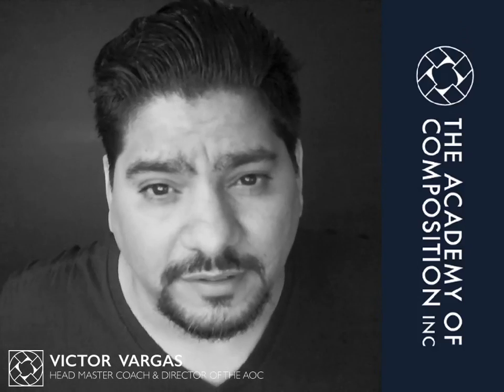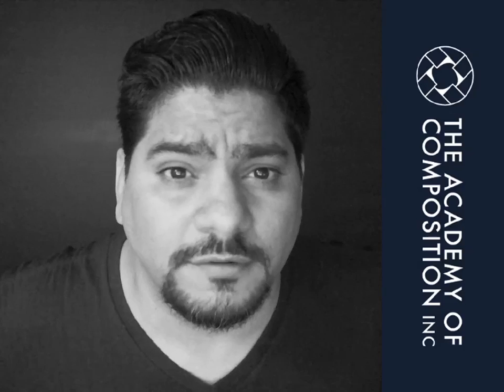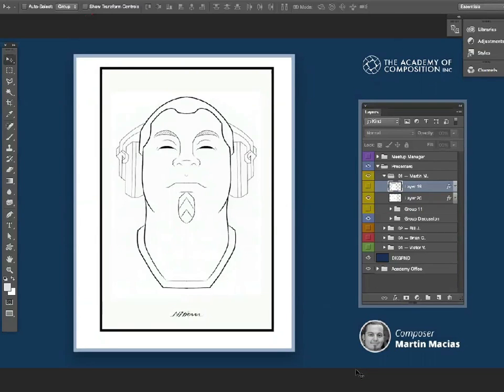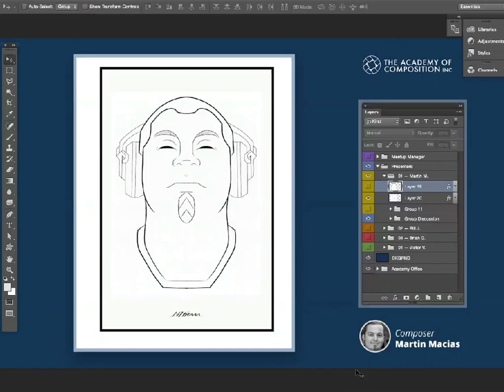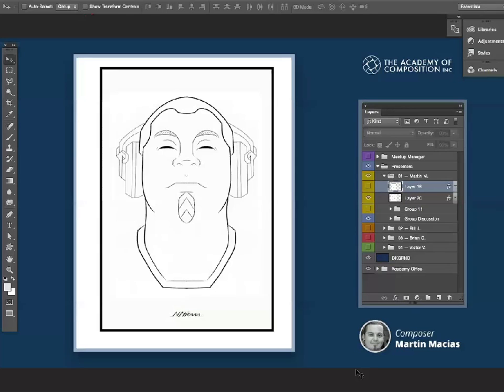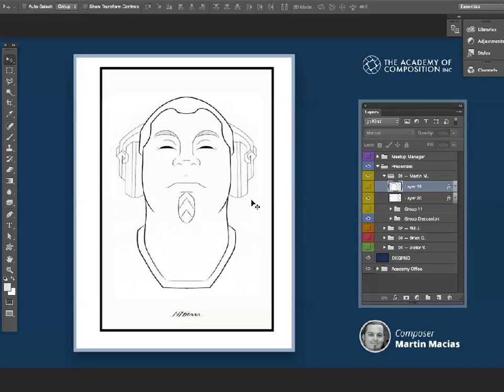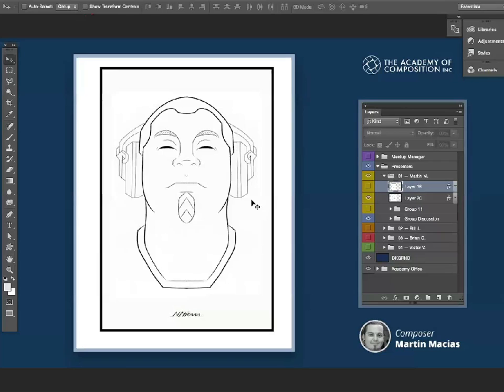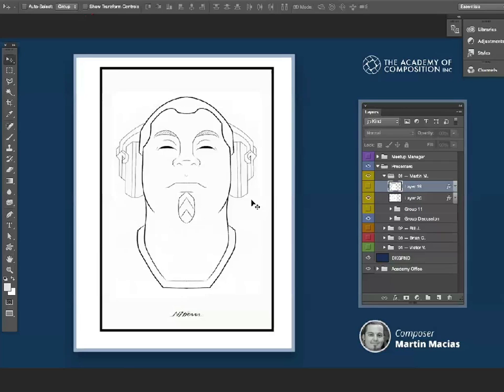MTUP MARTIN M 02